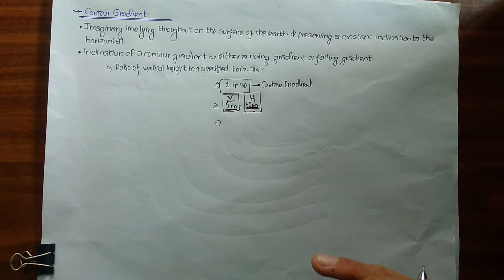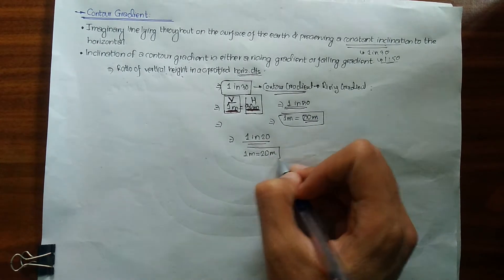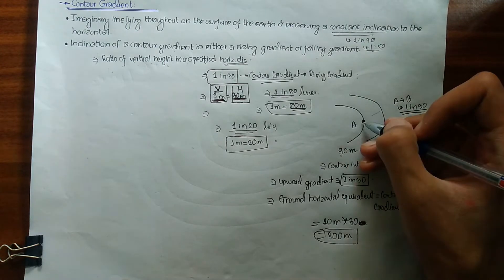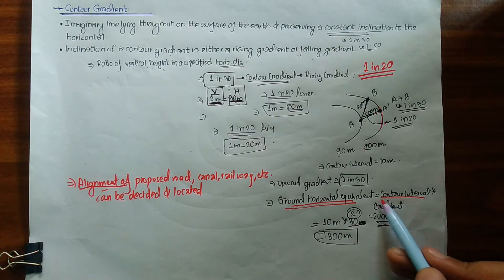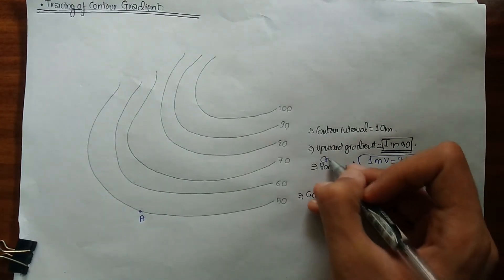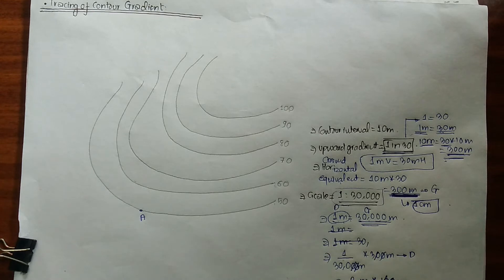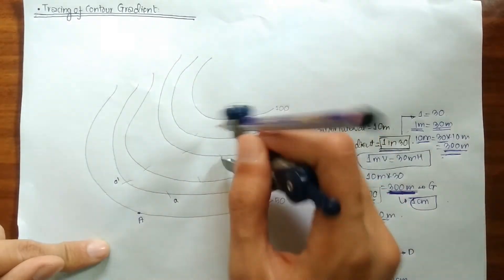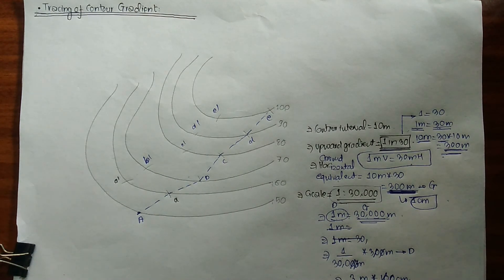Contour Gradient | Ground Horizontal Equivalent| How to draw contour gradient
Contour Gradient is the imaginary line lying throughout on the surface of the earth and preserving a constant inclination to the horizontal.
Ground Horizontal Equivalent = Contour Interval X Gradient
Tracing of Contour Gradient
• With A as centre and radius of 1 cm (on scale of 1:30,000), draw an arc to cut 60 m contour at “a”
• Similarly with “a” as centre and with same radius, draw another arc to cut 70 m contour at “b”
• In similar manner points “c” and “d” are obtained
• During process of drawing arcs, it may be noted that it cuts next higher contours at two points
• Only points suitable for proposed alignment considering general layout and geological features is accepted and other point is ignored.
-What is contour gradient?
-What is ground horizontal equivalent?
-How to draw contour gradient?